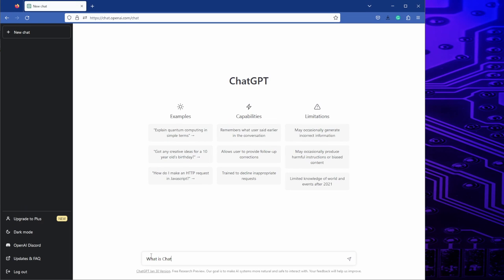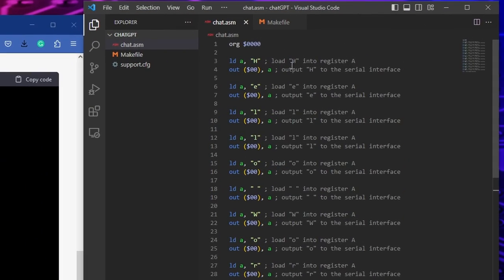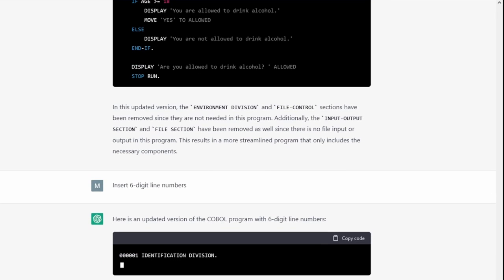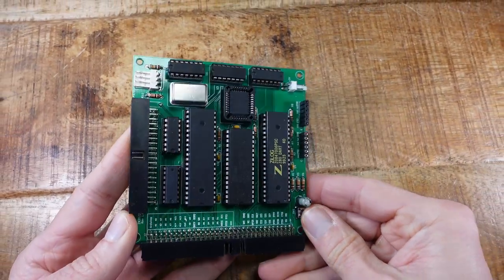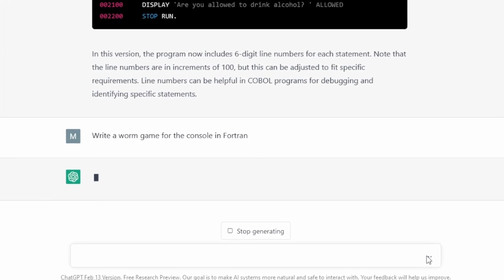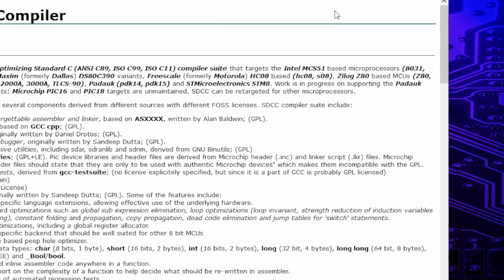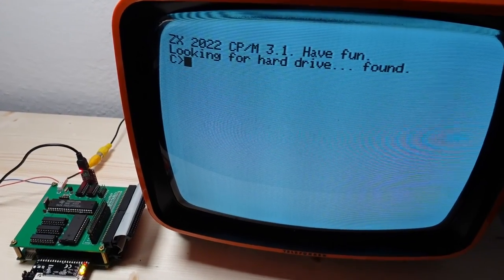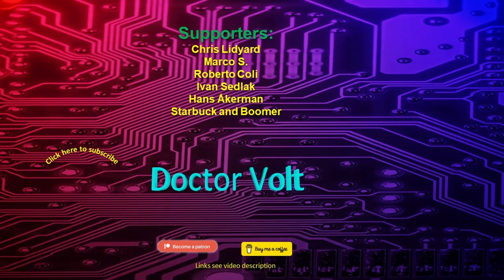Z80 Programming With ChatGPT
In this video I find out how well ChatGPT can program old computers. I tried Z80 Assembly, Cobol, Fortran and Ansi C. Can it also write a simple game?

00:00 - ChatGPT and my DIY Z80 CP/M Computer
01:06 - A Hello World Program in Z80 Assembly
02:51 - Age checker program in Cobol
06:34 - Worm/Snake game in Fortran
07:41 - Worm/Snake game in C (SDCC)
08:45 - Optimizing the game
10:50 - Conclusion